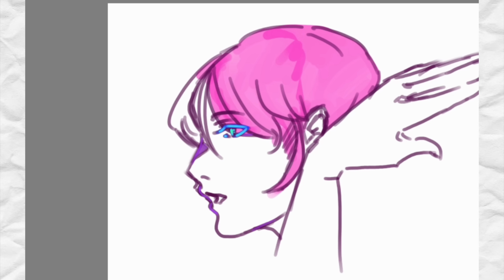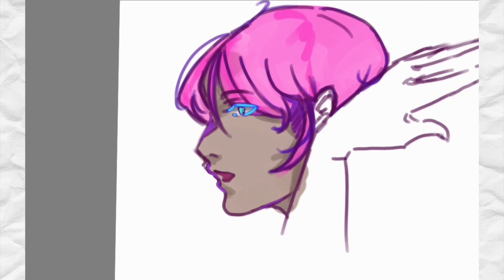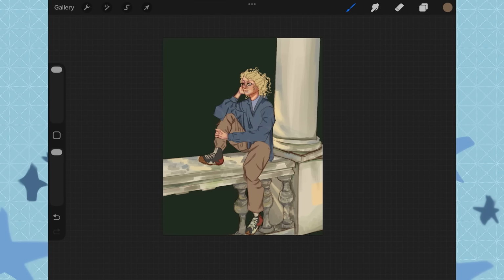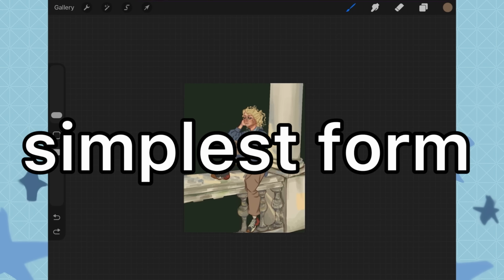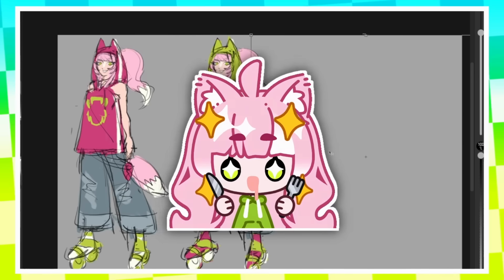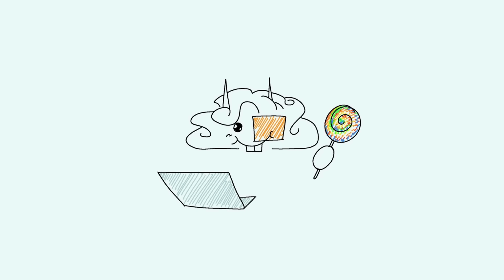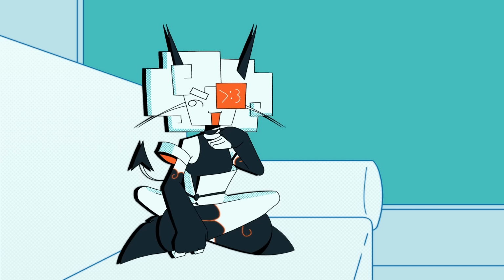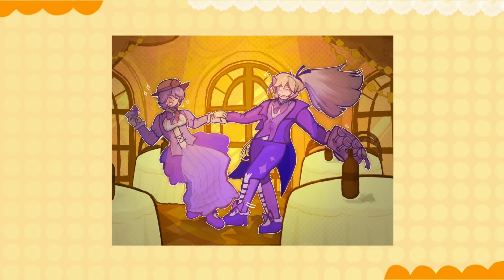15 Tips From 15 Artists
Sit back, grab a drink and take notes! In the most important collab this spring 15 arttubers gather to share advice both for beginner and advanced artists. From mindset tips, through program tools to art study - we covered ALMOST everything. There is one spot left - FOR YOU! What advice would you give to other artists?

Upbeat

//Equipment:
Samsung Galaxy Tab Fe+

00:00 INTRO
00:28 _NERD_ART_
00:55 AQUASPIDERART
04:21 EMPPU
06:02 ETTA
08:23 GATSBY
09:37 GREVBLU
10:17 ICHIGO
11:01 IKIANIC
12:45 KOI
13:07 LII
13:41 LUX
15:22 MAR
16:34 ROTUWAM
18:32 SYRA
19:13 TJNEKU
20:32 VINK STUDIO